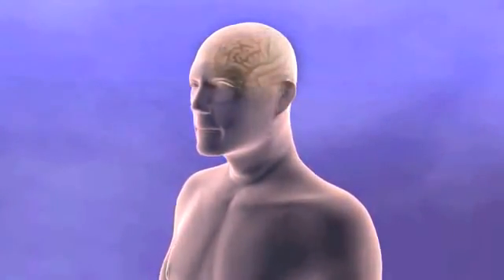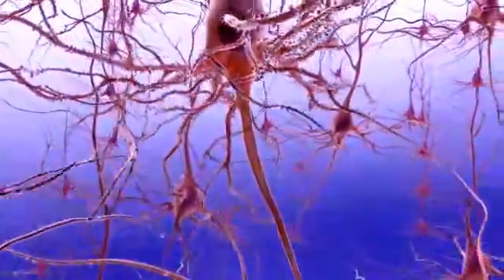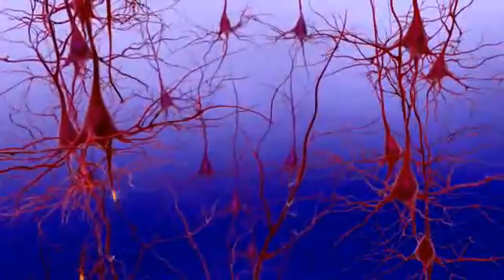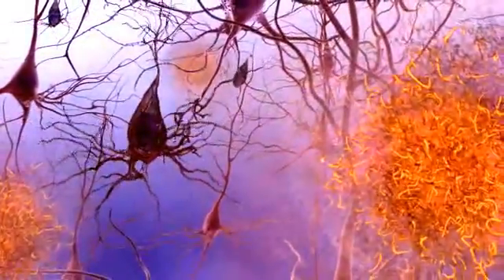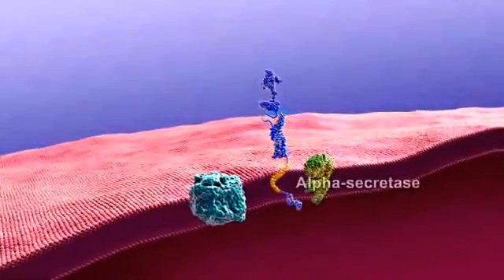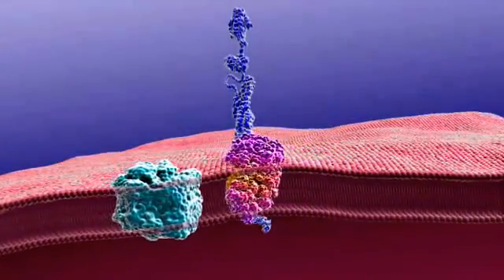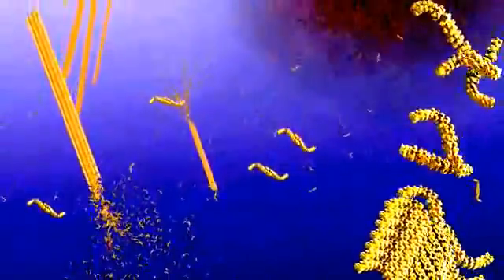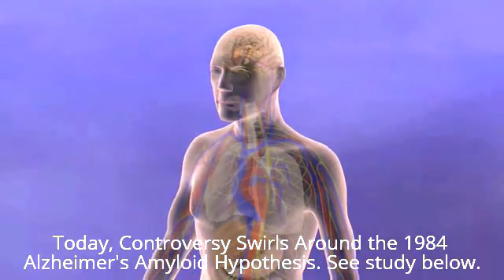Alzheimer's Amyloid Hypothesis Swirling in Controversy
In 1984, the "Amyloid Hypothesis" fingered amyloid-beta plaque as the culprit behind Alzheimer's. 30 frustrating years later, we haven't found the cure, yet amyloid remains the #1 suspect. Are we barking up the wrong tree? Is it time for research to change course? A new study takes a look at the arguments. Read the pros and cons.

A new study reviews the huge body of research proposing that the accumulation of beta amyloid triggers Alzheimer's disease in the brain. The study appears in an open access, peer-reviewed title from Future Science Group.

In 1984, a study by Glenner and Wong can be said to have initiated the "Amyloid Hypothesis". It suggested that plaque on the brain made out of beta-amyloid was the trigger behind Alzheimer's.

Once the target was identified, scientists naturally zoomed in on it to try and cure Alzheimer's.

Today, the search for the cure has led to hundreds of failed trials. Is the Amyloid Hypothesis to blame? Is it lacking or even wrong? Here is an update on the Pros-and-Cons of the Amyloid Hypothesis and how it affects the search for an Alzheimer's cure.
YouTube limits the amount of text here. For the entire article, footnotes and Executive Summary, go to the original at: